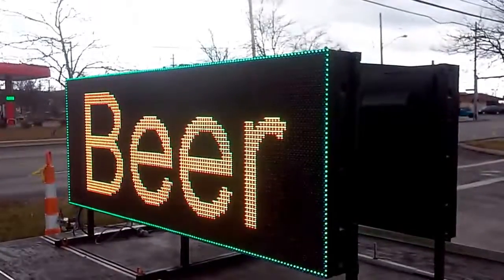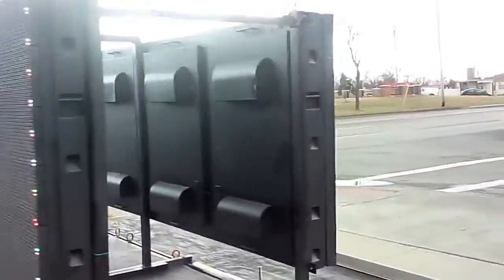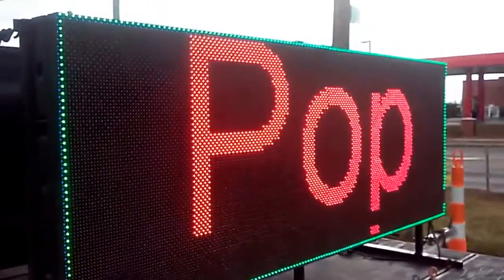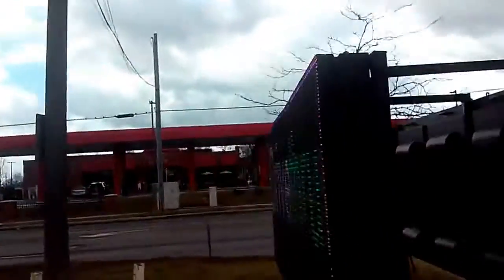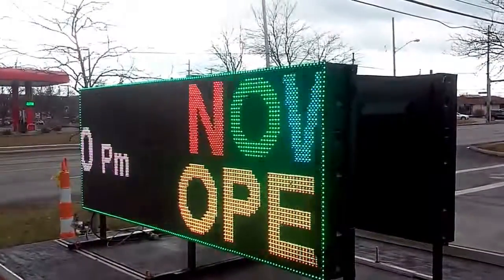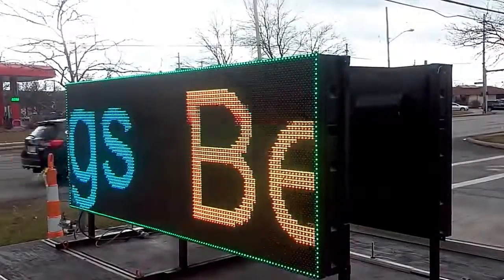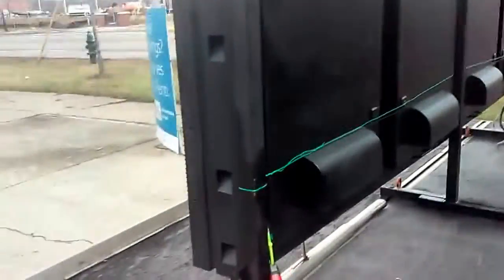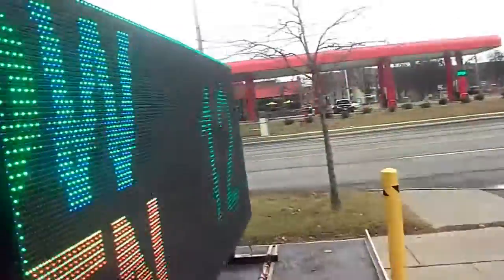led signs rental at Mobil gas station in Strongsville OH DriveThru promo